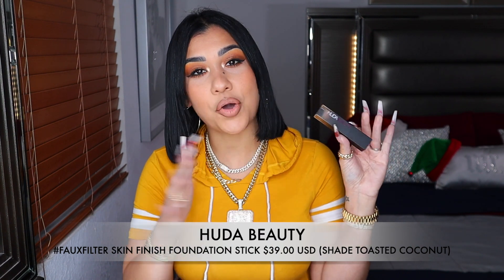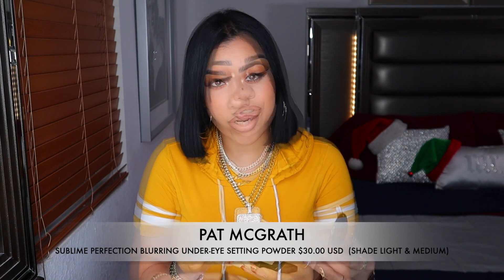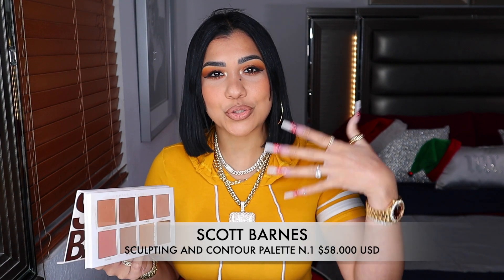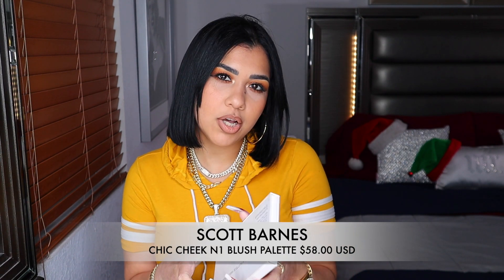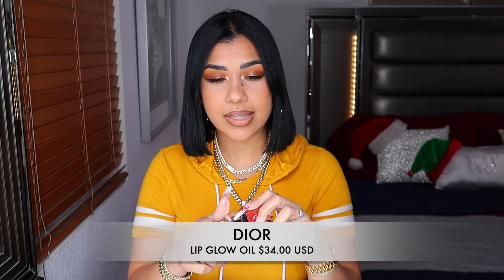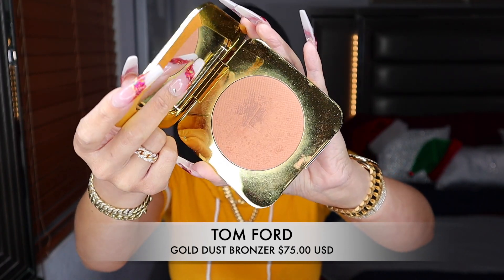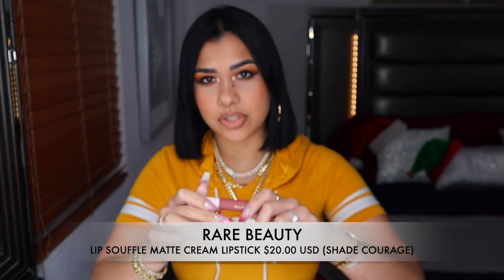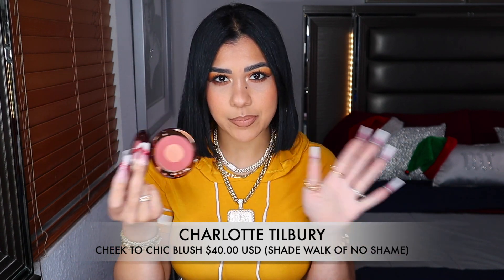BEST LUXURY MAKEUP OF 2020!!! PRODUCTS I USED THE MOST BACK TO BACK| USED AND ABUSED!!!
WHAT’S UP BABES!
In Today’s video I am sharing with you guys the makeup products that I used the most in 2020!

I hope you enjoy this video i do this for you guys💪🏼 I really look forward to reading your comments, I hope you wanna support my channel (; if you do is simple just Subscribe, Like, Ring the 🛎 so you know when I upload new videos & Share with friend that will help💋

🙋🏻‍♀️GET TO KNOW ME:
My name is Stephani’
I am 28 year young (;👌🏼
Colombian🇨🇴 ‘ Venezuelan🇻🇪
@Miami, FL 🌞🥵
My passion is Makeup & Makeup Only💄
I love all things Beauty🤗
Yassss Glammm Life all day💪🏼
Luxury Makeup gets me all the times❤️
Business Owner💰
I have 2 boys God Bless my Son’s🙏🏼
Stay Gold💛

& More. (: Enjoy’

I want to also say that I am so happy to have my  Subscribers as part of my family here on YouTube, You encourage me everyday to keep doing what I love🙏🏼

I appreciate the support💯
Xoxo 💋
Stay Gold💛